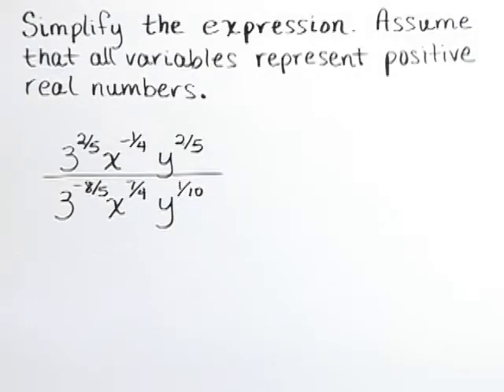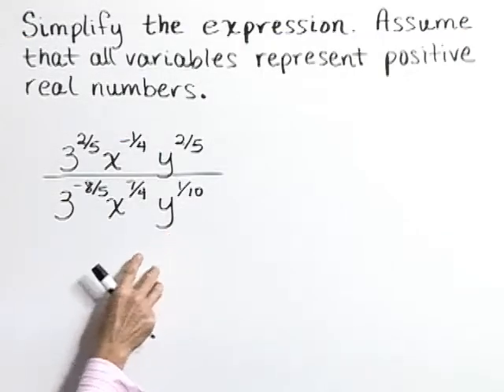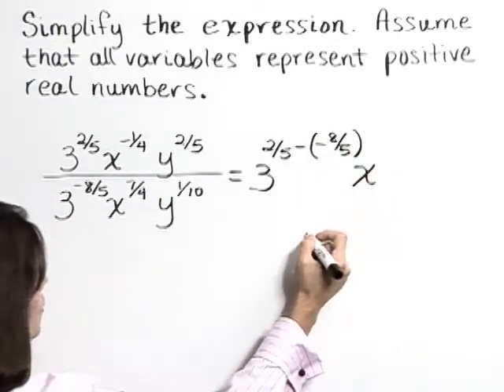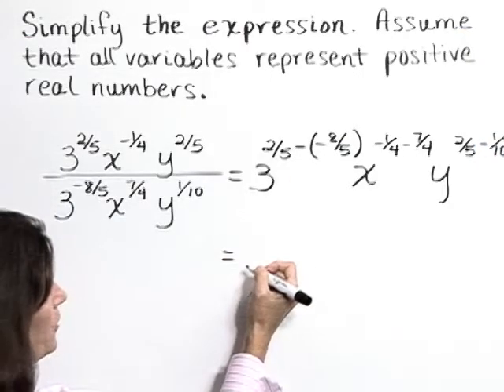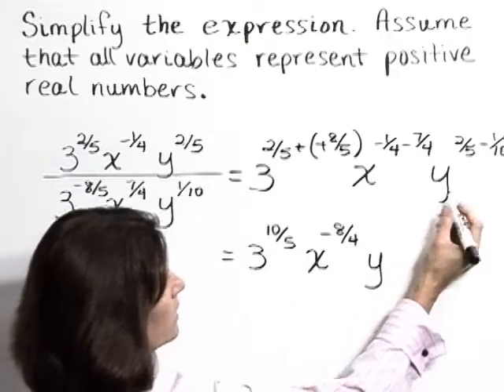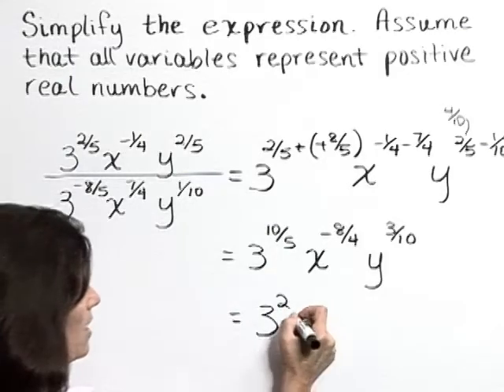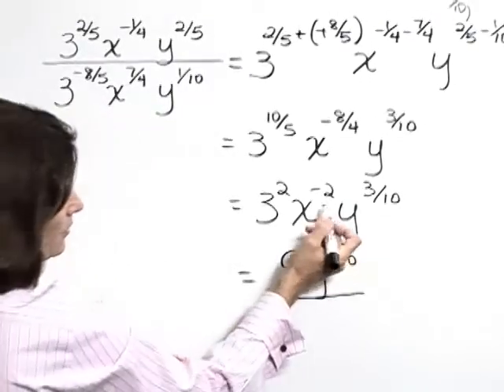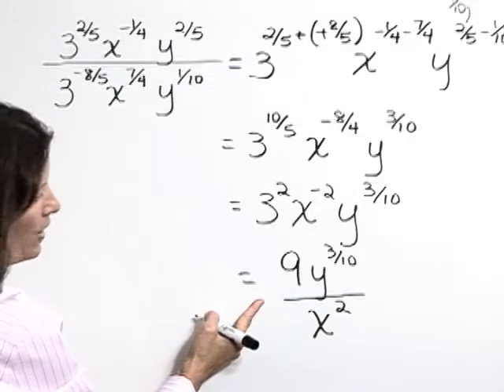Lial Introductory and Intermediate Algebra Chapter Test Prep: Ch. 10 Ex. 13